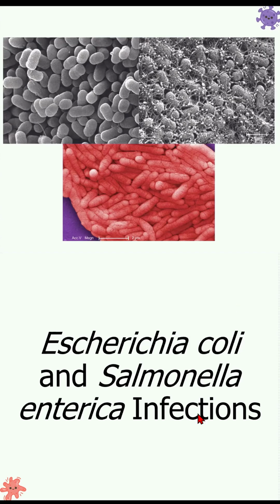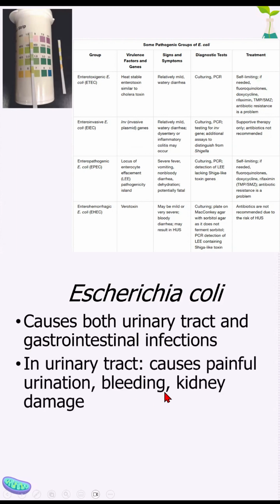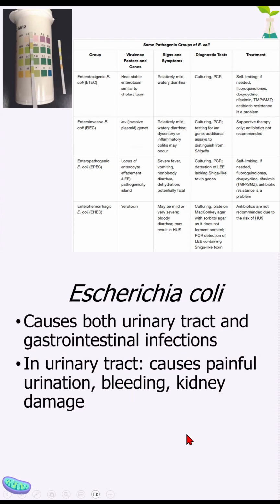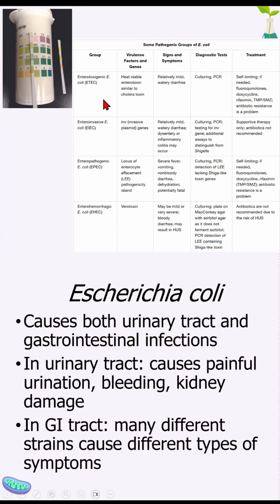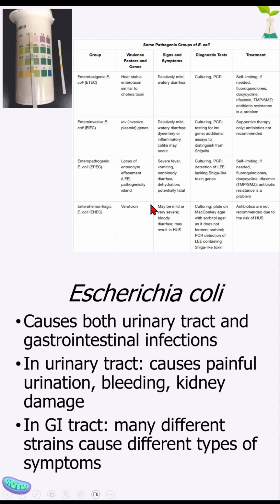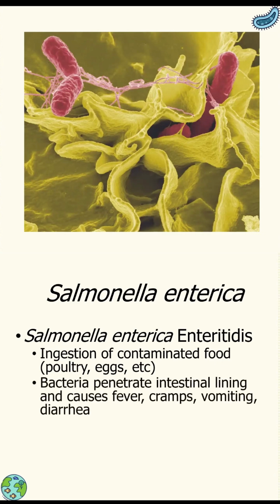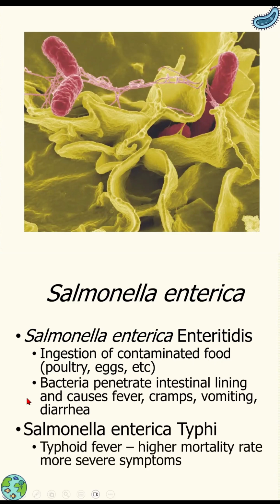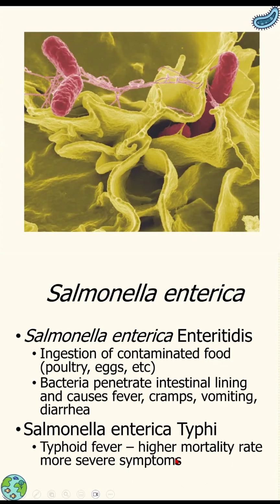E. coli and Salmonella Infections Mobile-Friendly